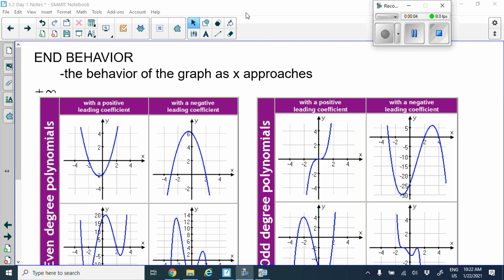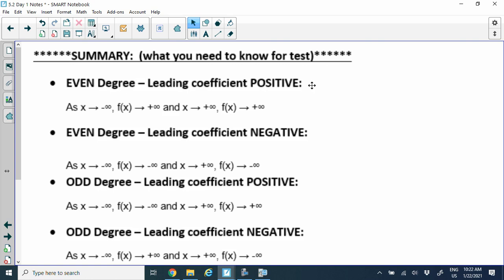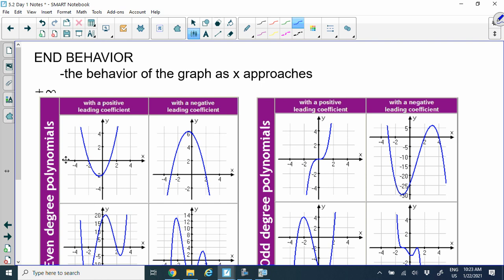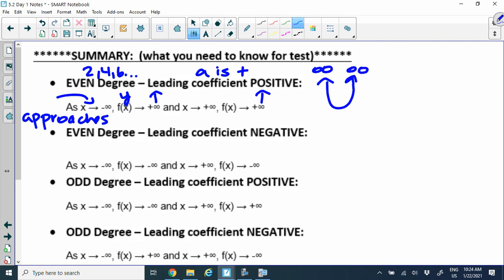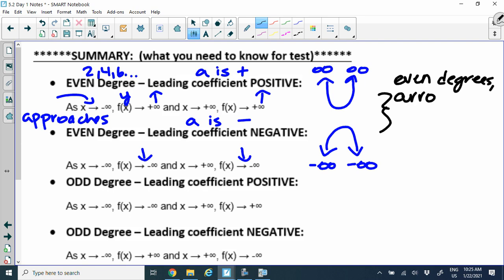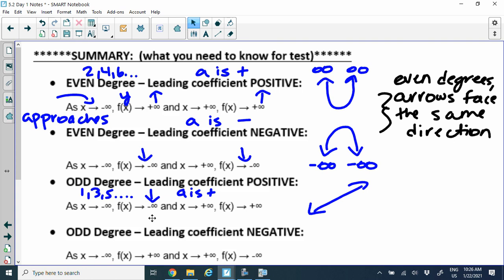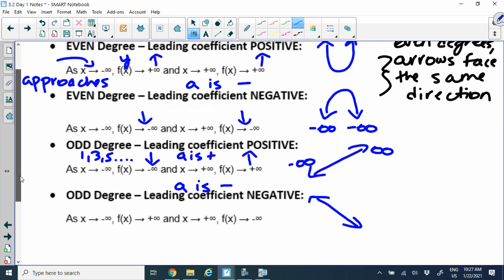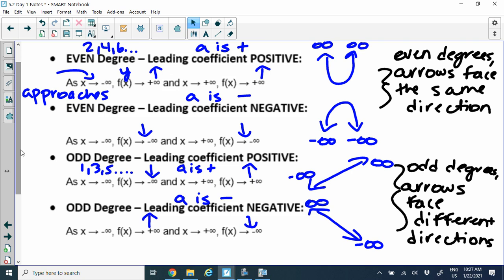Algebra 2: 5.2 Day 1 Part 2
Determining end behavior of polynomial functions.